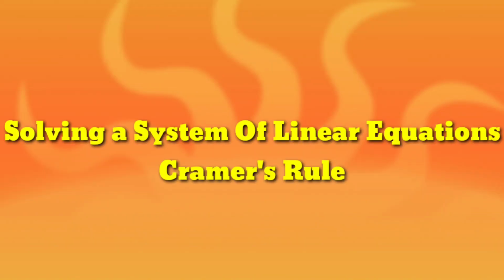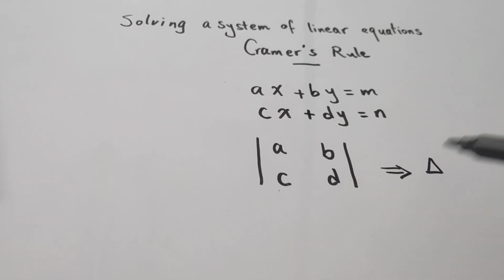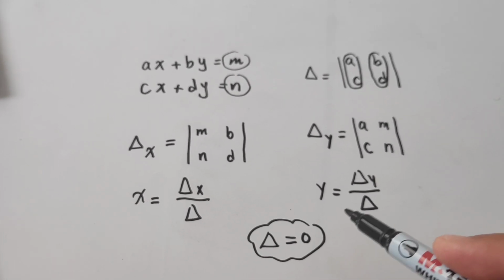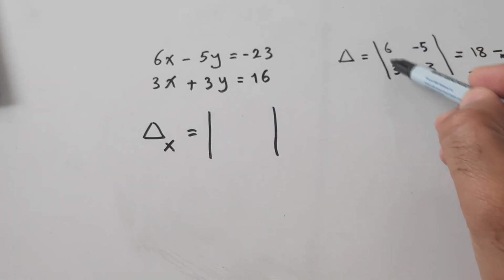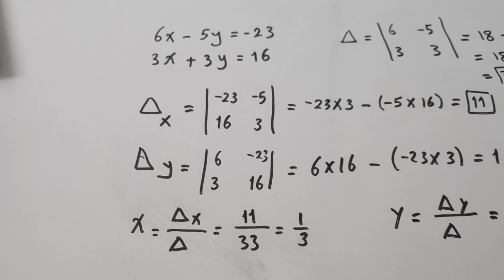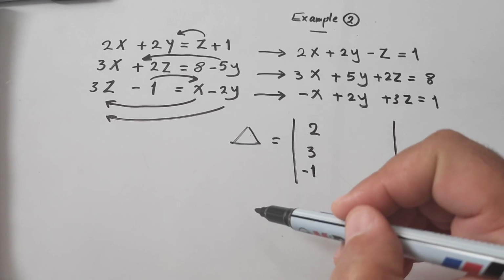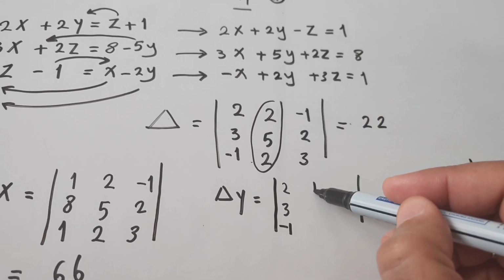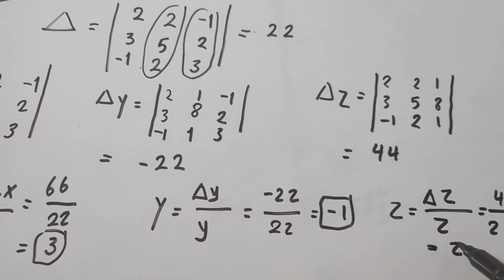Senior 1/Cramer's Rule to Solve a system of 3 linear equations, Cramer's Method, Algebra .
Algebra, Senior 1.
طريقة كرامر لحل ثلاث معادلات خطية معا